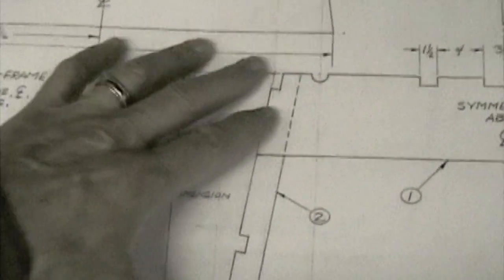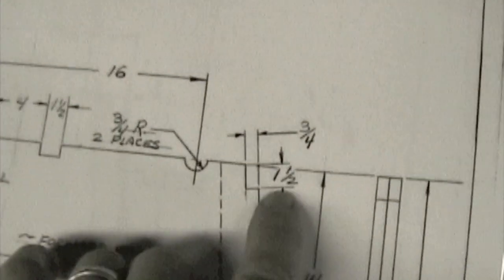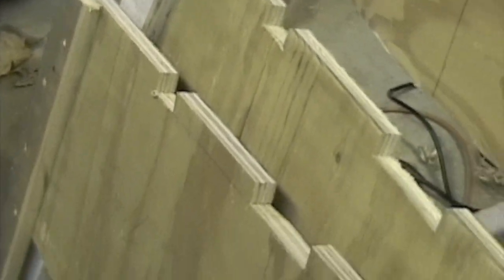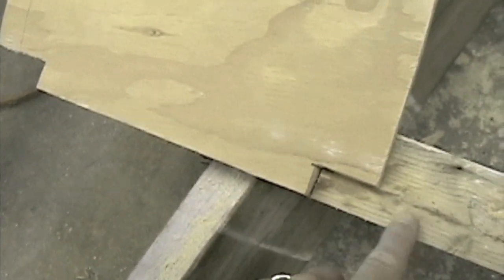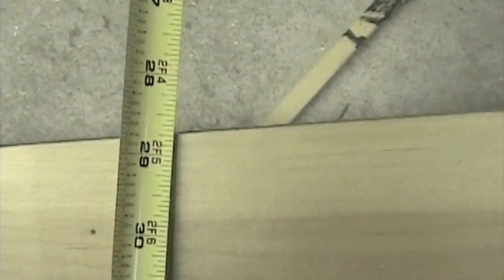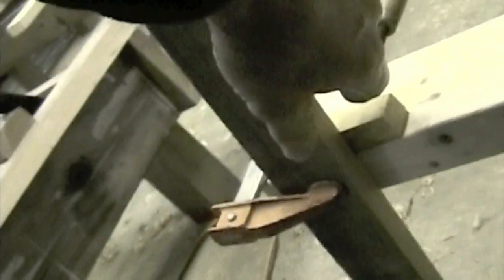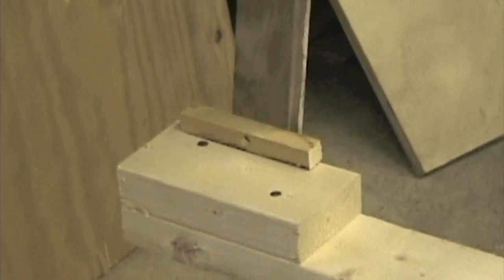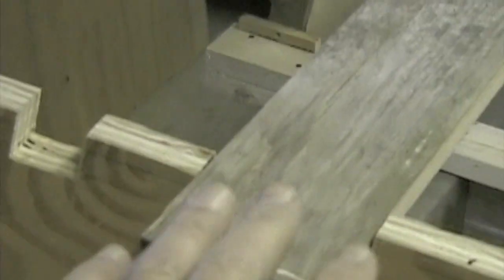Building the Plywood Optimist Pram (dinghy) Part 3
Using plans from the Cleveland Amateur Boatbuilding and Boating Society (CABBS), a modern equivalent to the original 1947 Clark Mills designed Optimist, we continue to build three prams at once. In this video we finish attaching the legs of the frames and set the three frames in place on he strongback.